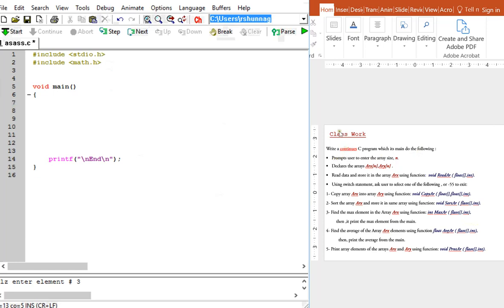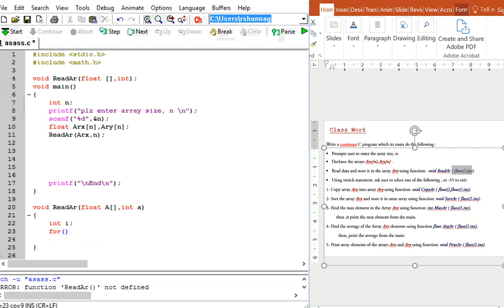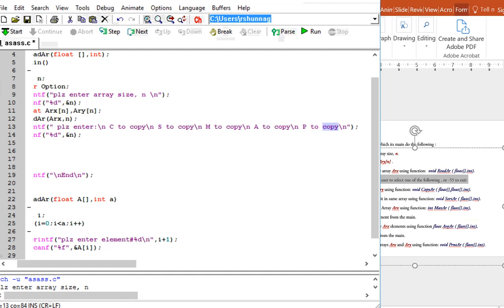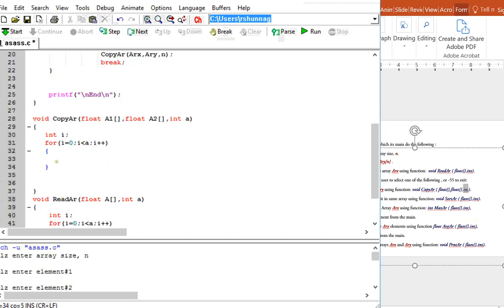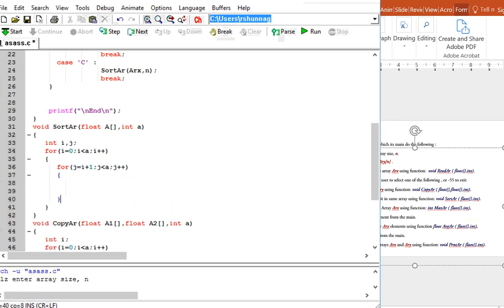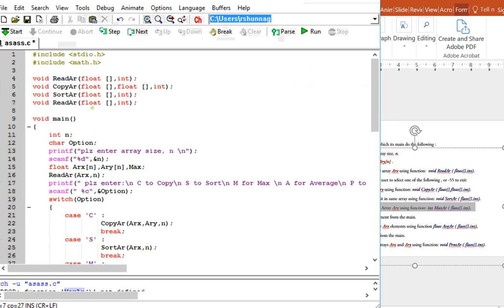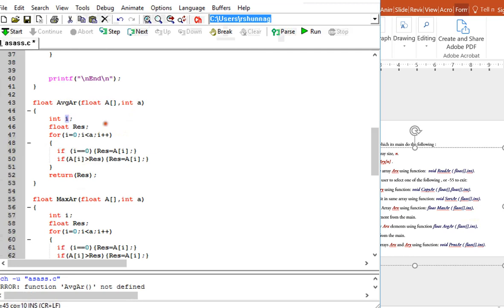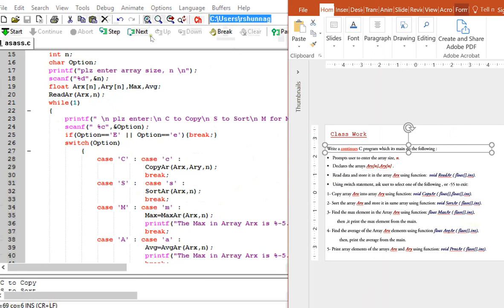C programming : Lecture #12 - 2 ( Functions with Arrays )